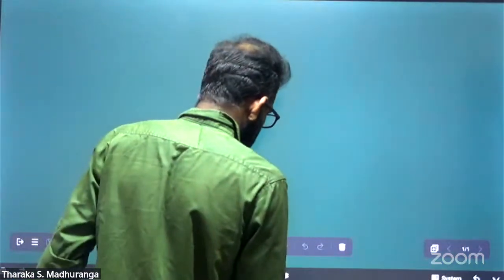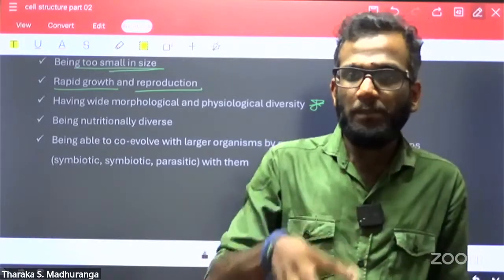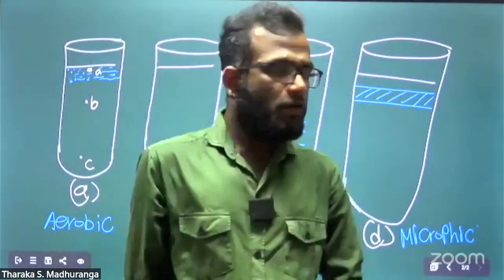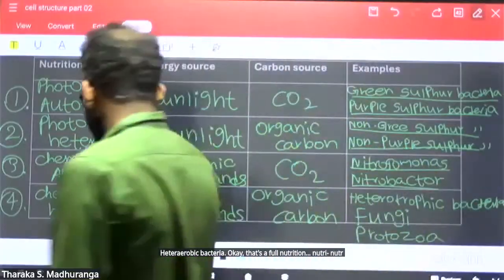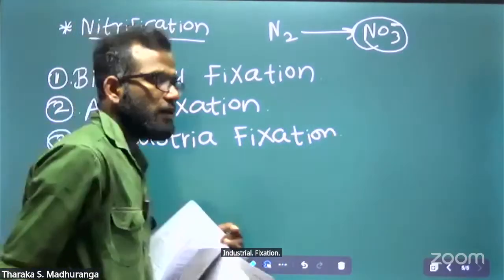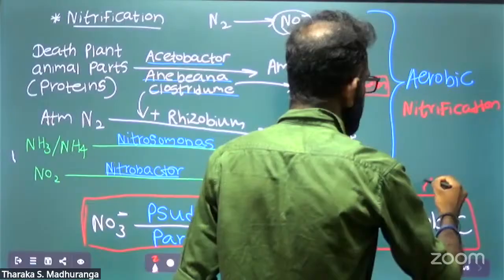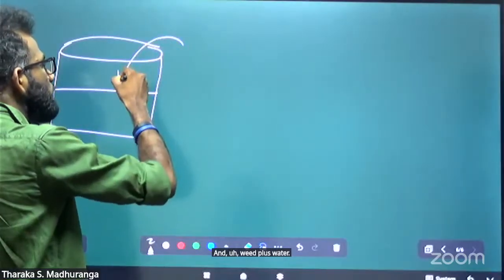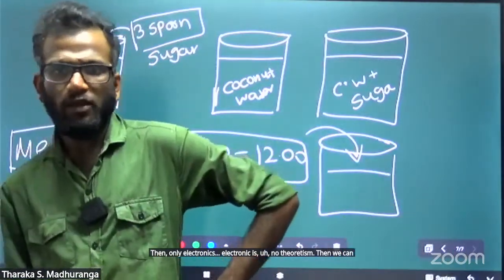2025 AL | Cell Structure | Part 2 - Microorganisms and there Productions